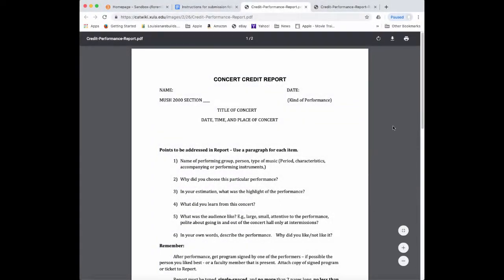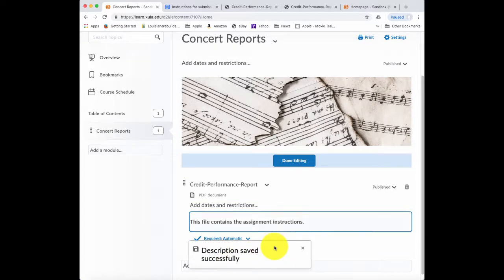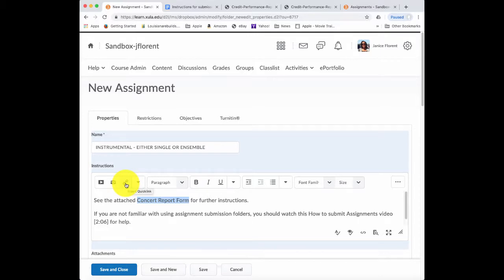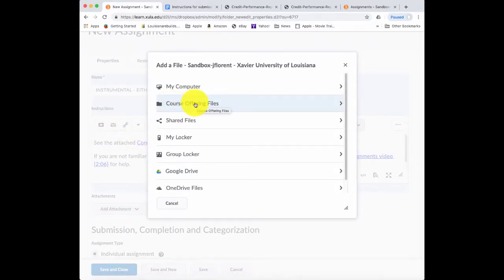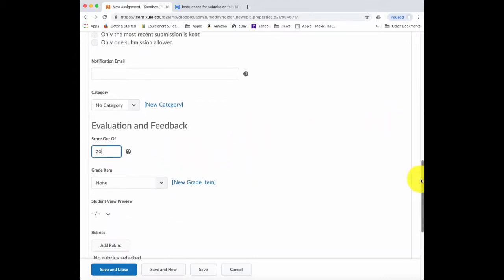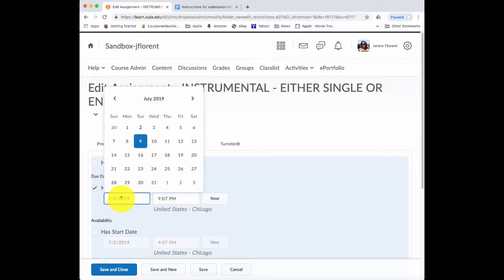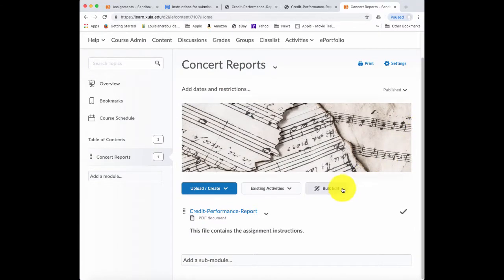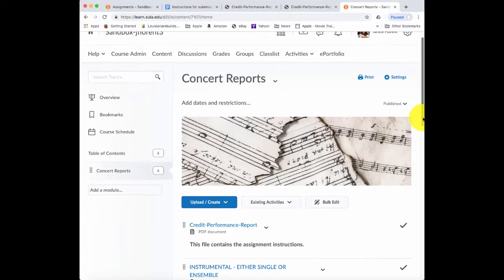Create Assignment Submission Folders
This is video 3 of 5 in a series of videos that explains how we setup Sr. Juliana Haynes' Music Appreciation courses (in Brightspace) to automate the collection and grading of the concert reports assignments.